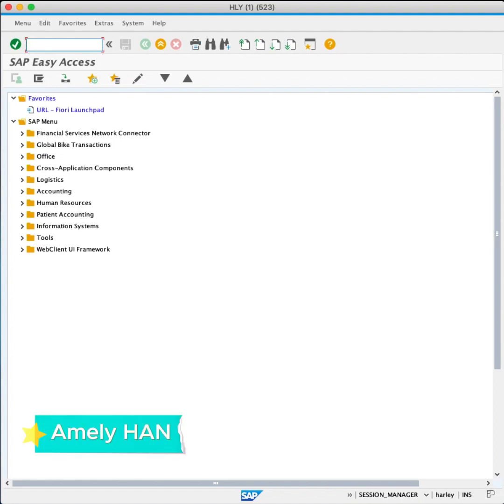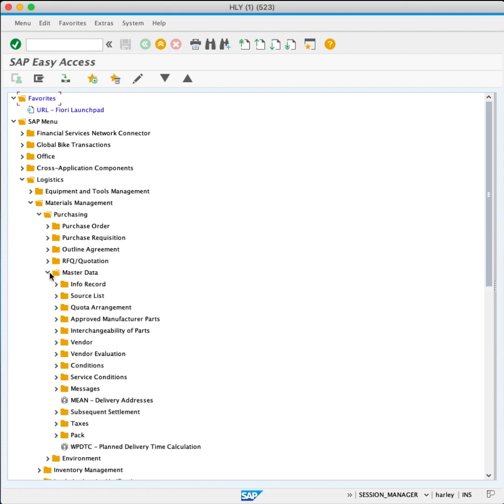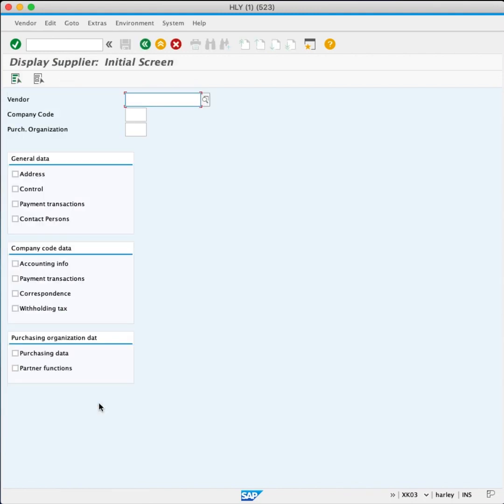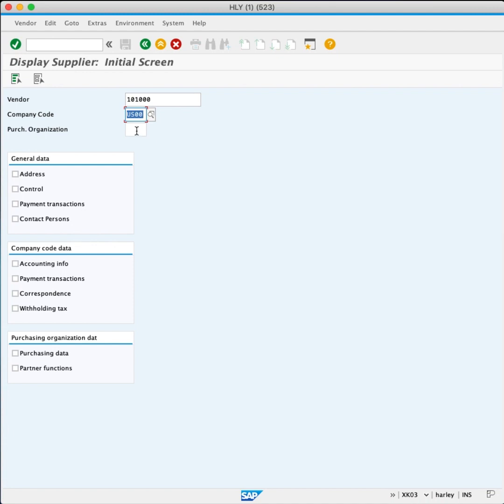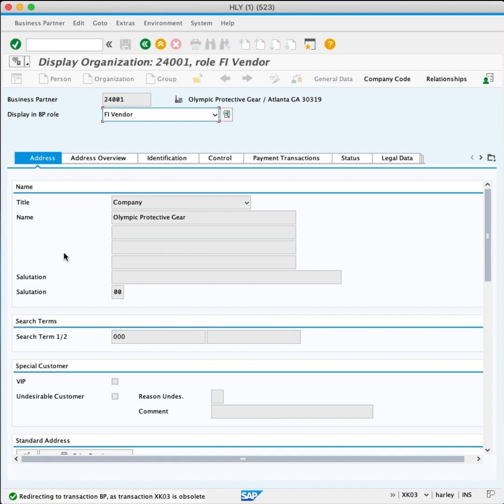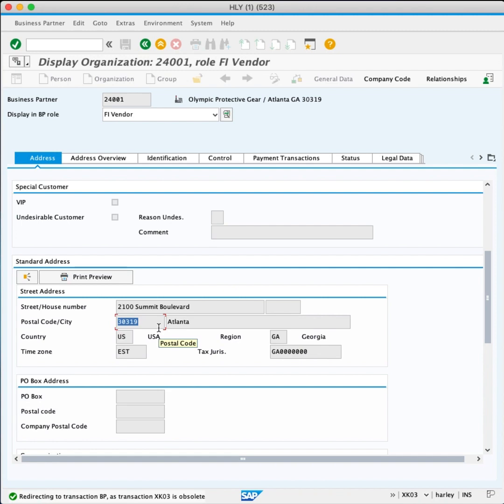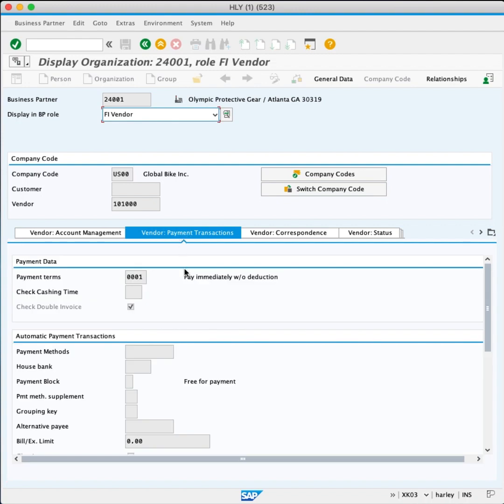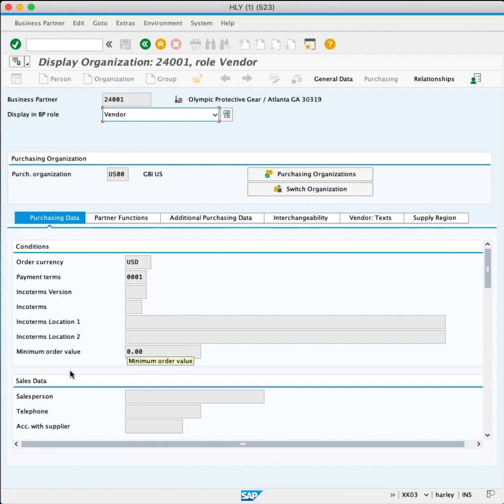2. Display Vender Master using T-code: XK03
The video provides detailed steps to navigate and display a vendor, how to enter necessary fields, and locate specific information like postal codes, reconciliation accounts, payment terms, order currency, and more. This tutorial is perfect for mastering vendor management in SAP.